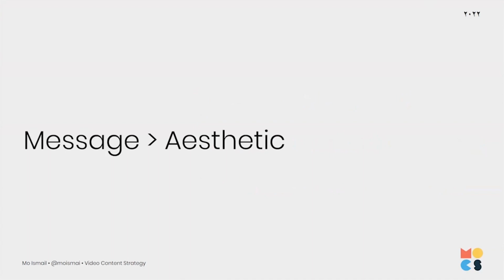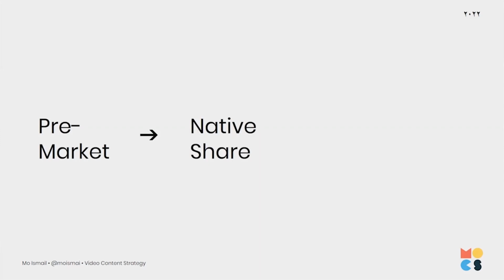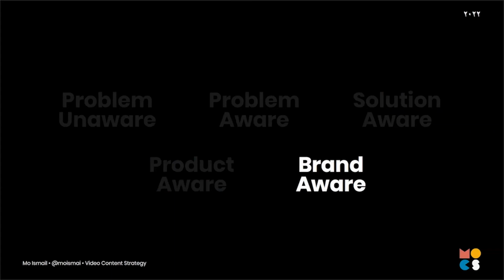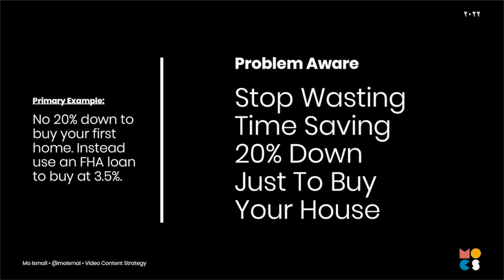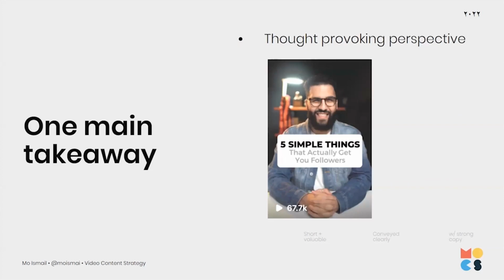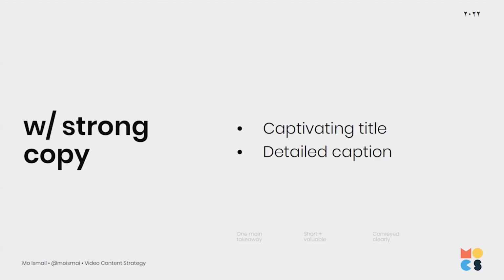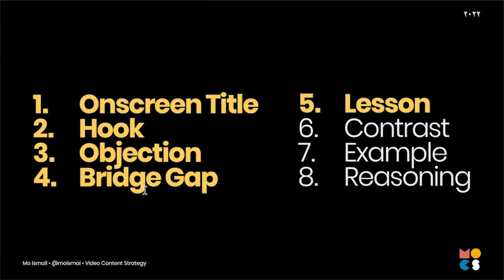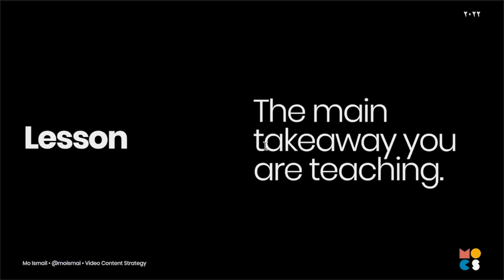Reels & TikTok Strategy for Realtors - Proven Formula to Skyrocket Your Personal Brand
🚀 Work with my top-tier team to overhaul YOUR personal brand

If you want to know how to use TikTok as a Real Estate Agent, the TikTok strategy for Realtors that is proven to get MILLIONS OF VIEWS... how you build your personal brand as a Realtor and get massive engagement, then this video will completely change your business.

Mike Sherrard is a global team leader & licensed Real Estate Agent at eXp Realty 2025:
🏆 Ranked #3 Realtor on YouTube, Globally

🐺 Book a Private 1 on 1 Zoom Call with ME to learn more!